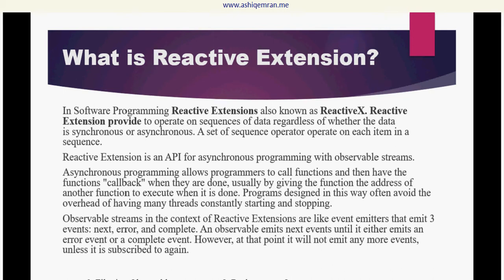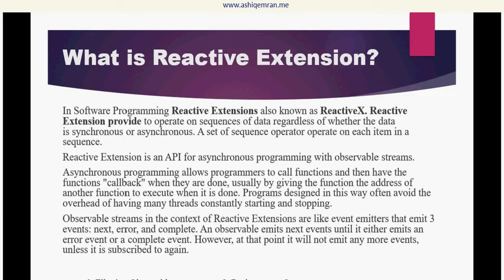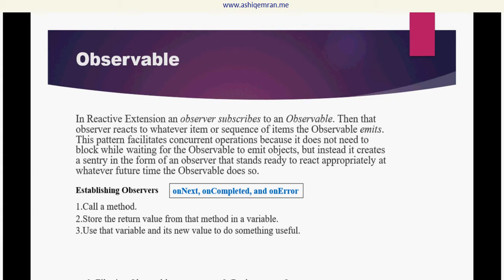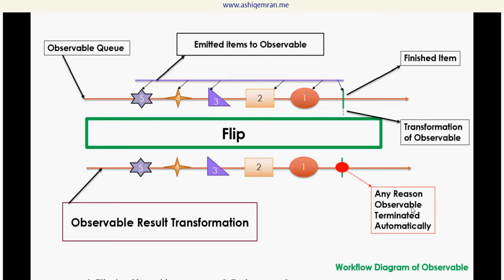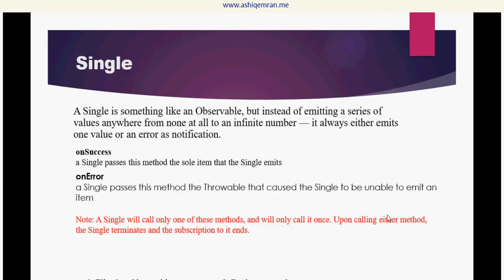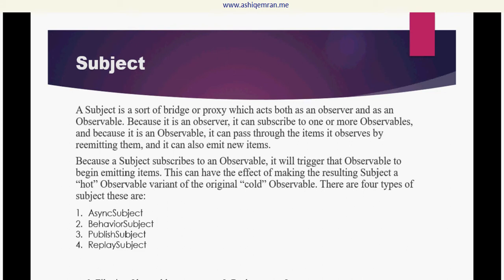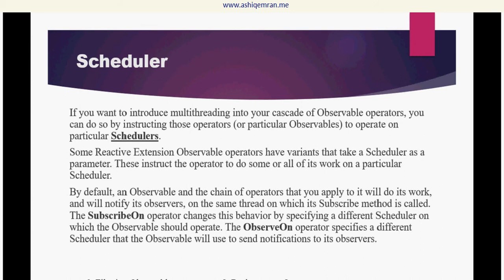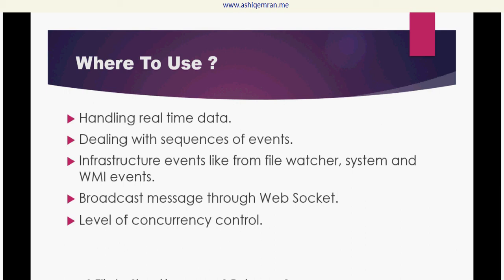Introduction of Reactive Extension - ReactiveX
ReactiveX is a library for composing asynchronous and event-based programs by using observable sequences.

It extends the observer pattern to support sequences of data and/or events and adds operators that allow you to compose sequences together declaratively while abstracting away concerns about things like low-level threading, synchronization, thread-safety, concurrent data structures, and non-blocking I/O.